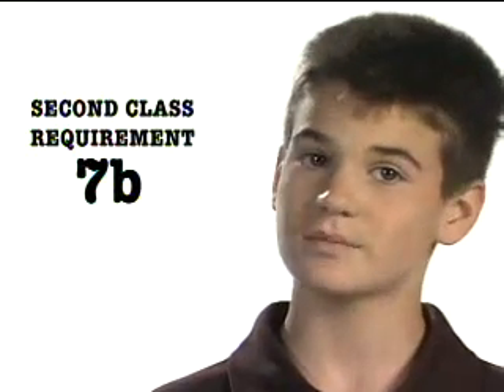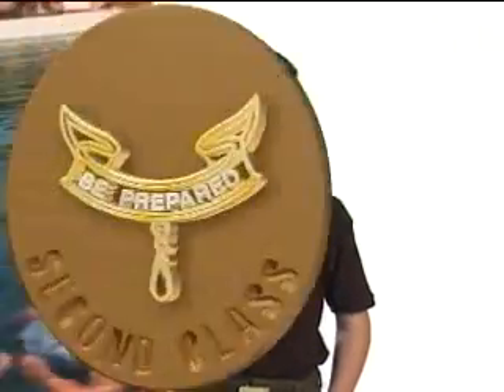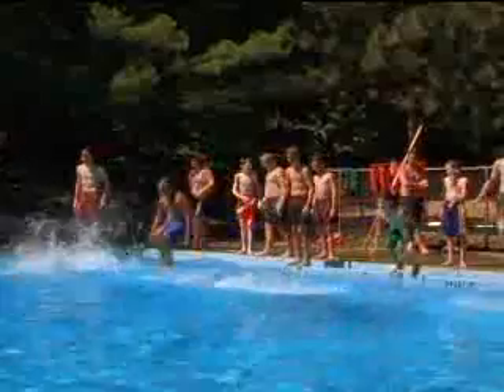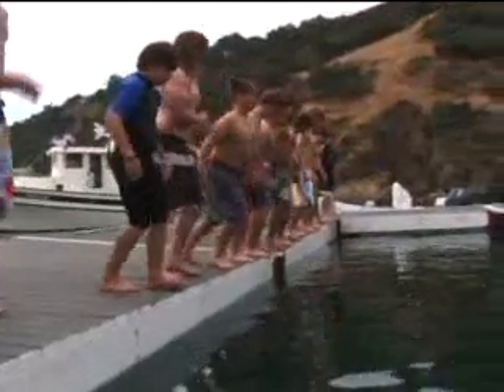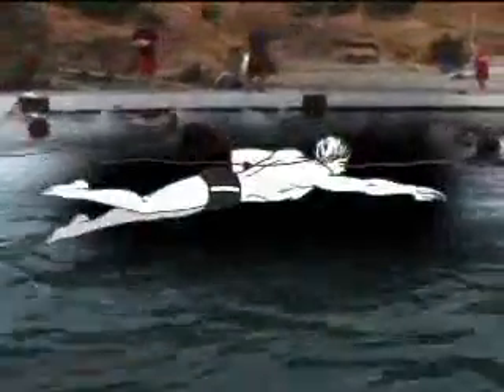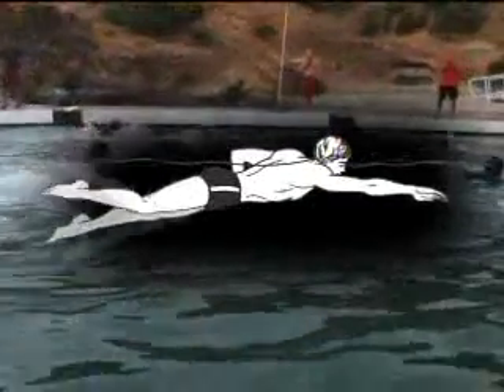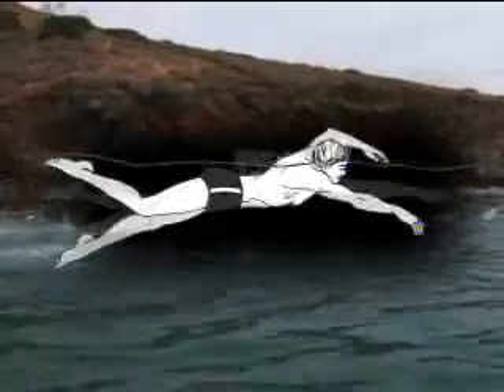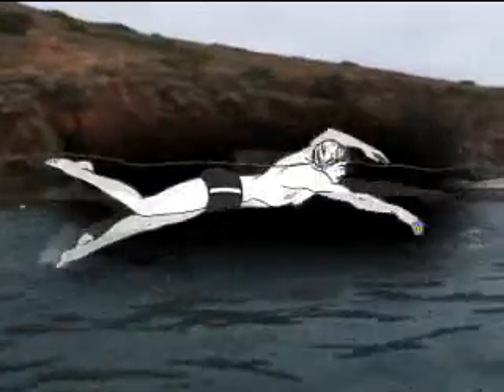Second Class Scout Requirement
Learn about Second Class Rank Requirement 7b, demonstrating your ability to jump feet-first into water over your head in depth, level off and swim 25 feet on the surface, stop, turn sharply, resume swimming, then returning to your starting place.

This video demonstration is part of a step-by-step video training guide fo maximize Scout rank acheivement, advancement and retention.